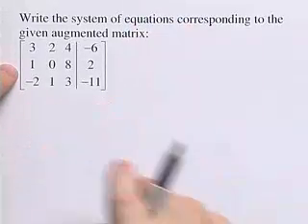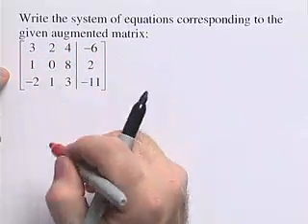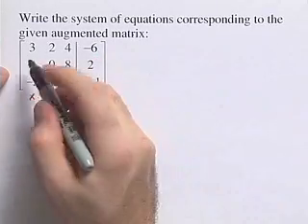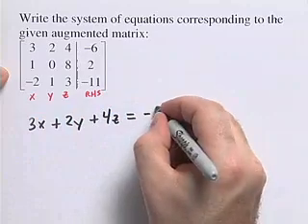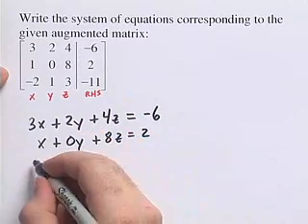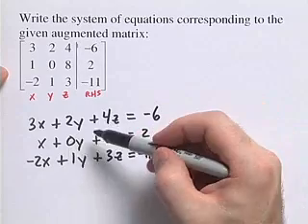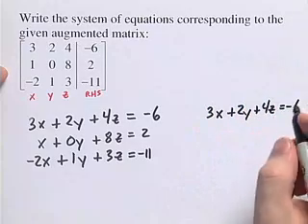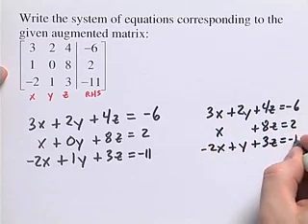How to write a system of equations from an Augmented Matrix